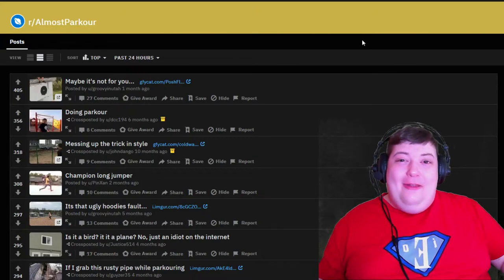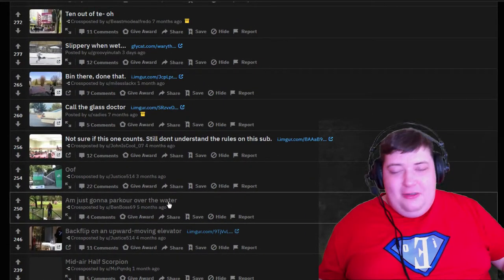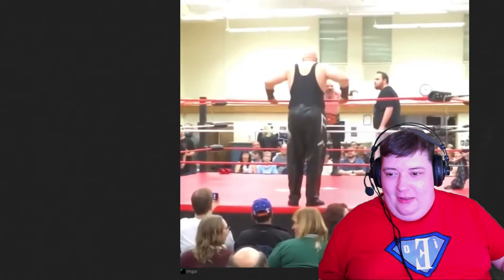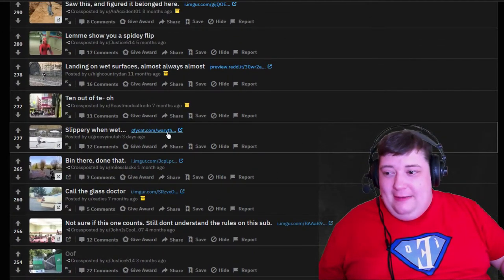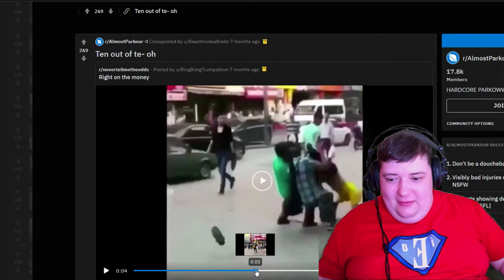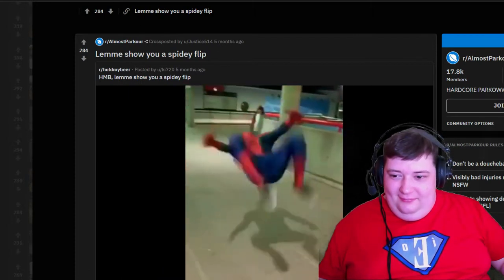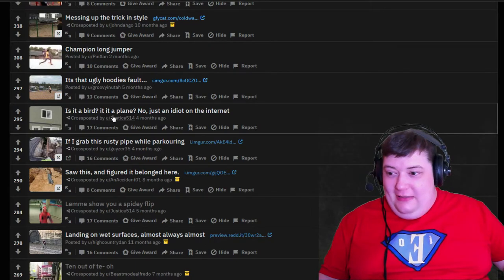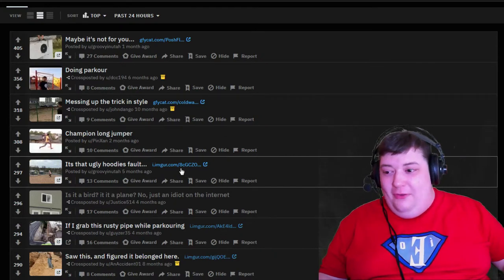OH!!! SO CLOSE!!!! - r/AlmostParkour - Reddit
r/AlmostParkour is all about folks doing stunts, parkour, free running and other antics except they don't quite turn out as expected!!